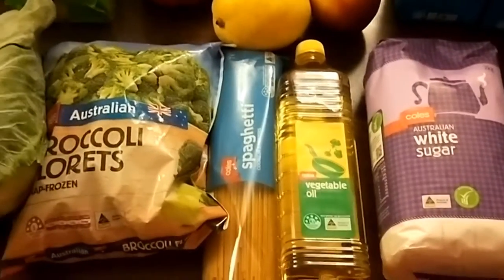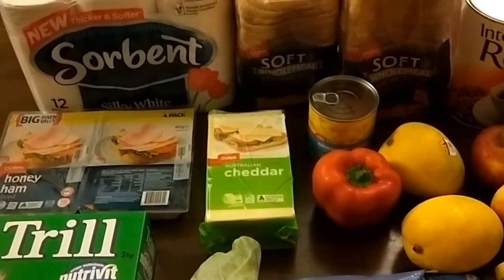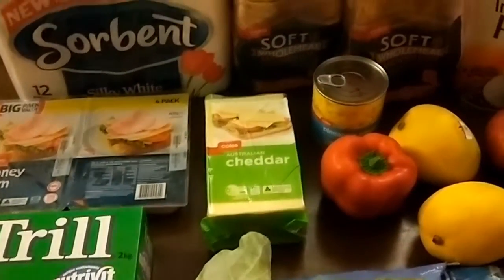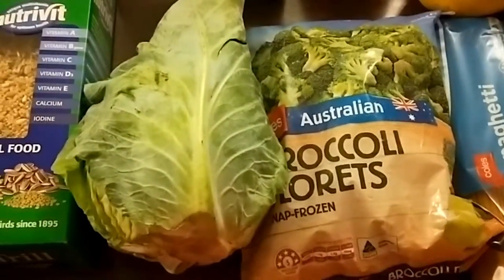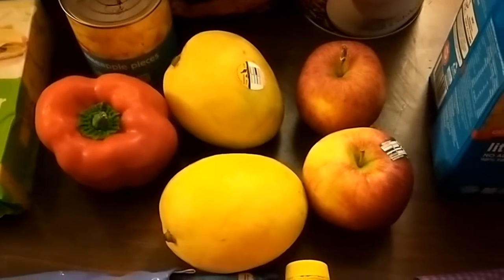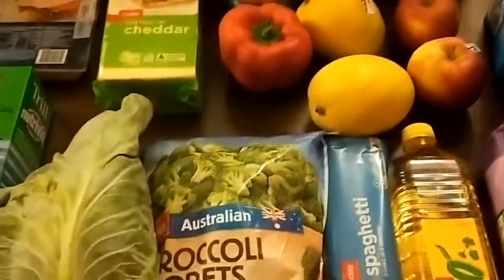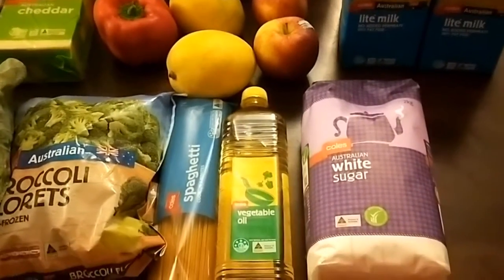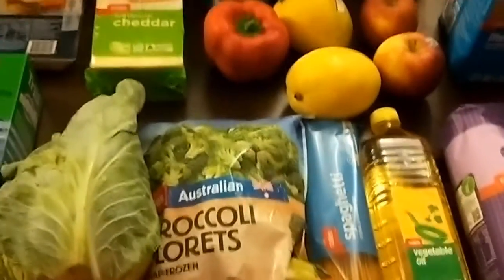Grocery Savings Challenge - November 2019 - Week 1 - $60/week Budget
For the month of November 2019, I'm doing a Grocery Savings Challenge where I'm prompting people to save a little bit off their grocery budget each week so they will have more money for Christmas. It's also a great way to use up all of those forgotten ingredients at the back of the pantry and in the depths of the freezer. When you've done these grocery challenges for a while, you'll also start to introduce new habits where you'll realise you don't actually need to buy as much every week and you can continue on a less grocery budget.

My budget is normally $150/fortnight (or $75 per week) so I'm aiming for $60 per week which will give me a savings of $60 over the course of the month and I'll put that money towards buying fresh seafood as a special treat for my family's Christmas Day dinner. If you'd like to join in, join the Shop Smart, Eat Well Facebook Group. I'd love to know how much you're going to save each week in November.